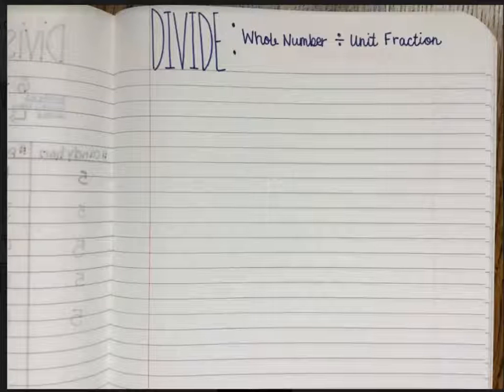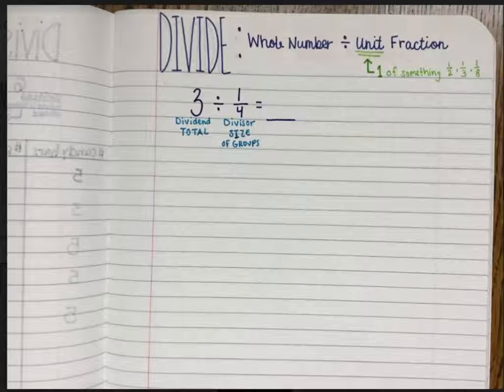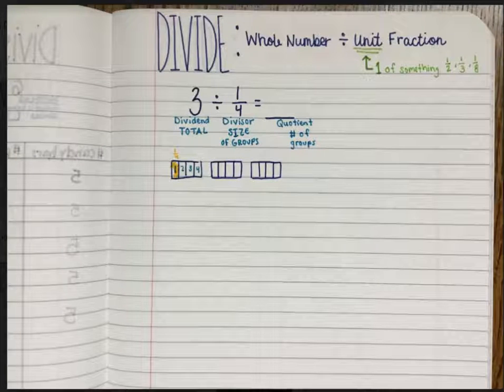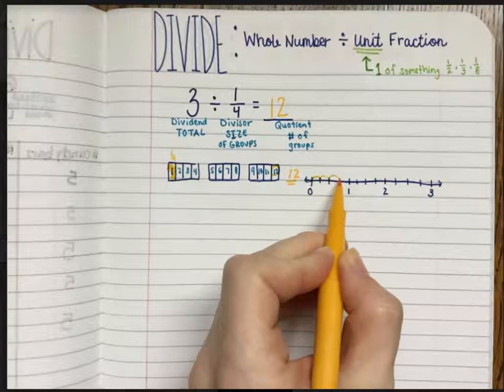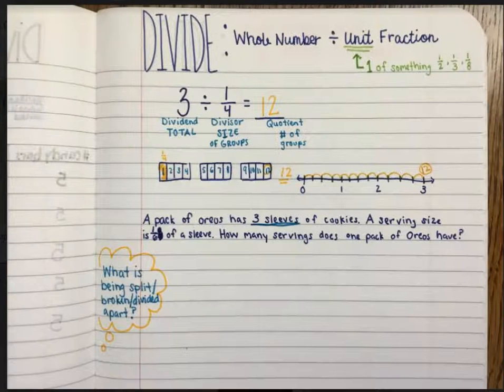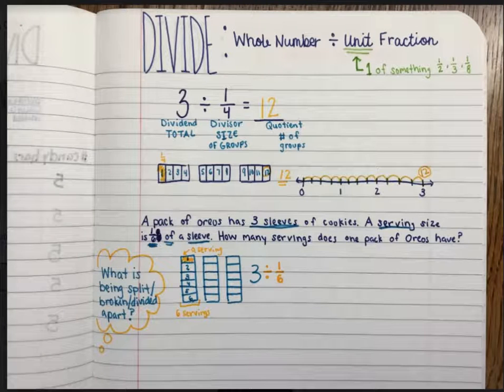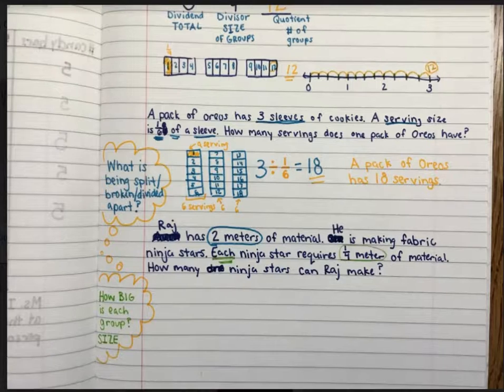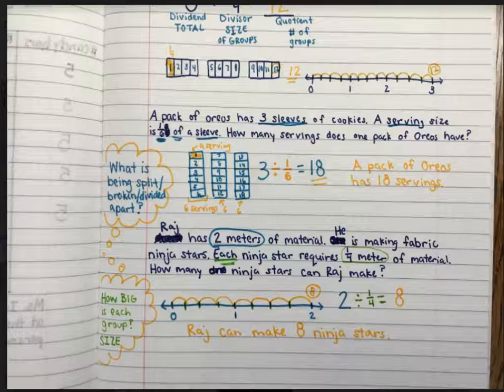Dividing Whole Number by Unit Fractions